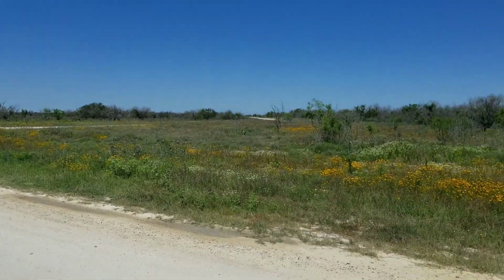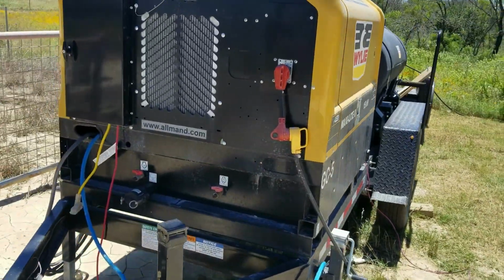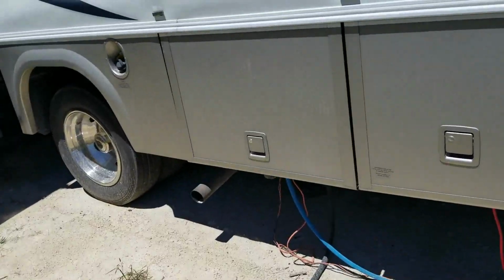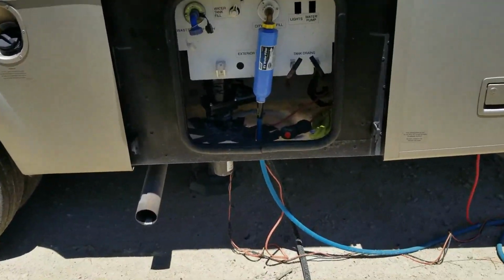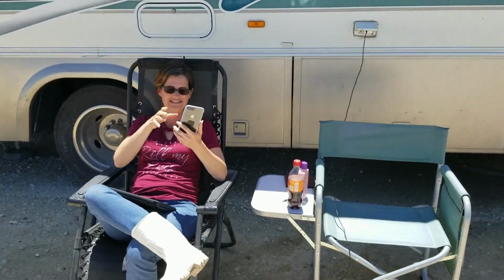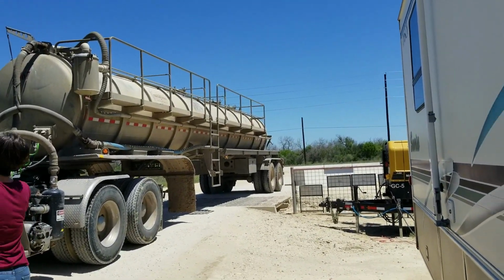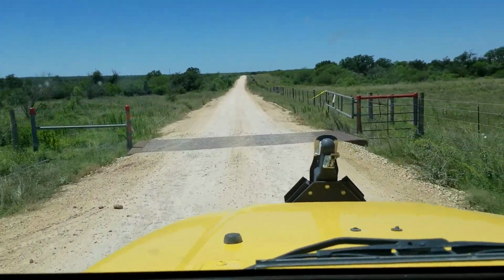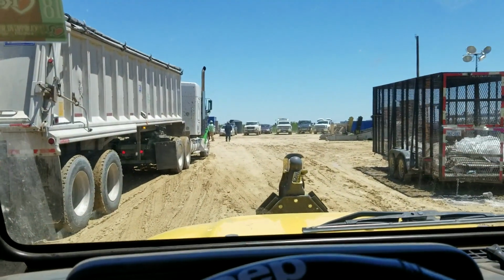New Gate Guard Hookups-RVSWAT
In this video we show you our new hookups at our new Gate Guarding gate.

RV Waste Pump on Amazon